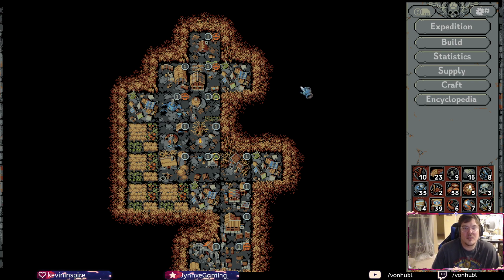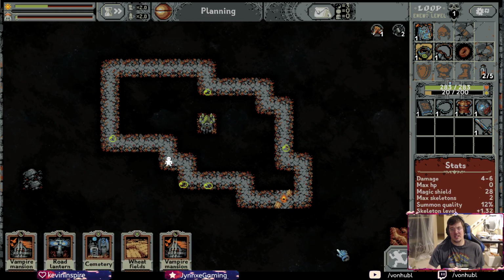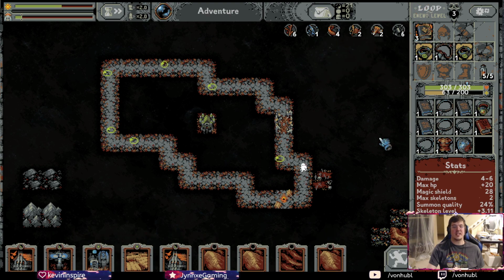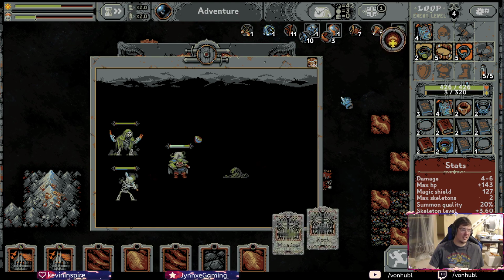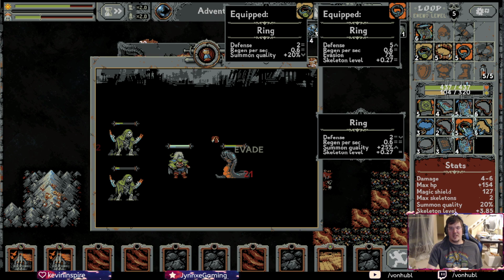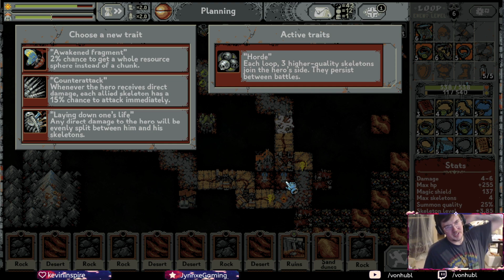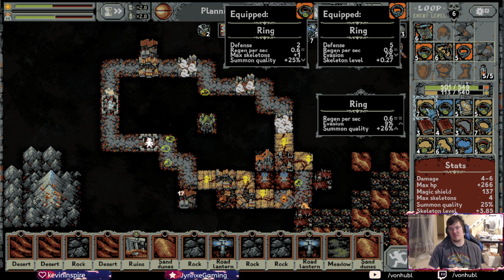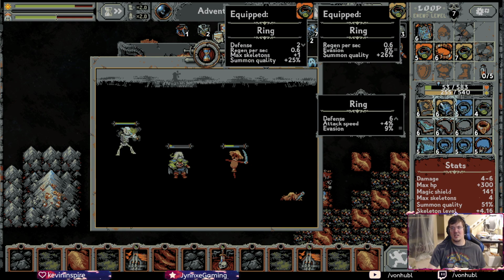Can we finally conquer act 2? [10] | Loop Hero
Loop Hero is a rougelite / deckbuilder combined with aspects of an RPG to give a unique experience!

--About the Game:

THE LICH HAS THROWN THE WORLD INTO A TIMELESS LOOP AND PLUNGED ITS INHABITANTS INTO NEVER ENDING CHAOS. WIELD AN EXPANDING DECK OF MYSTICAL CARDS TO PLACE ENEMIES, BUILDINGS, AND TERRAIN ALONG EACH UNIQUE EXPEDITION LOOP FOR THE BRAVE HERO.